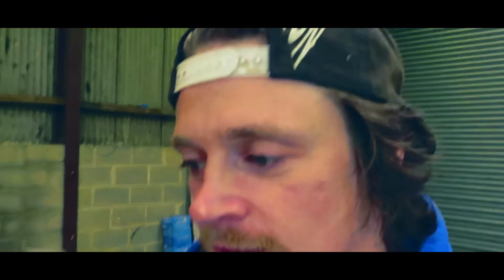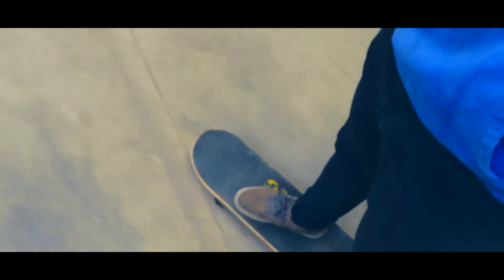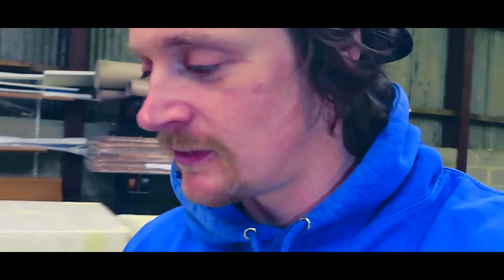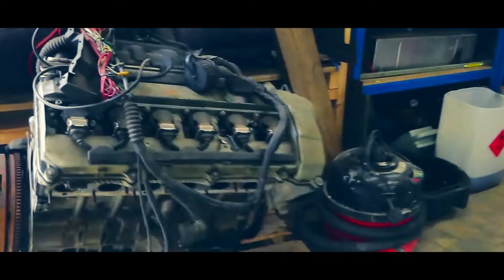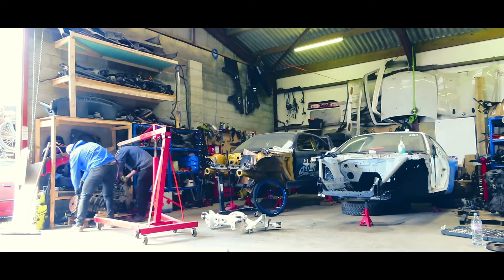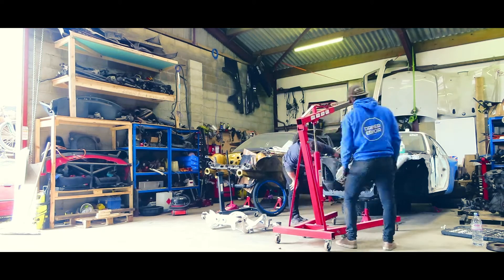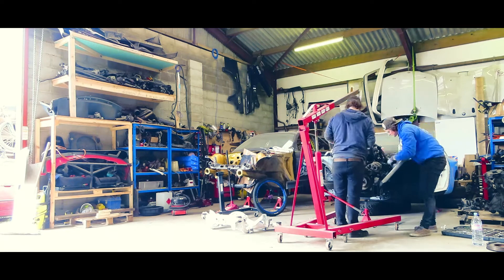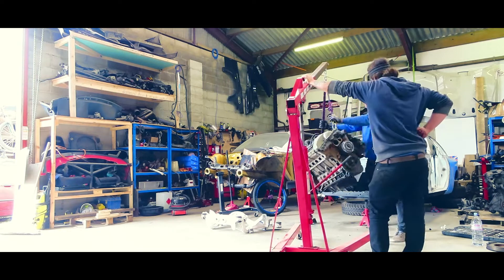99 PROBLEMS...THE S14 IS ALL OF THEM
A different video this week, wanted to focus on making a good quality video, its short and to the point.

I managed to get more work done on the s14 and as usual more problems, this time with the rear subframe. again but hopefully have it sorted soon. anyway enjoy!